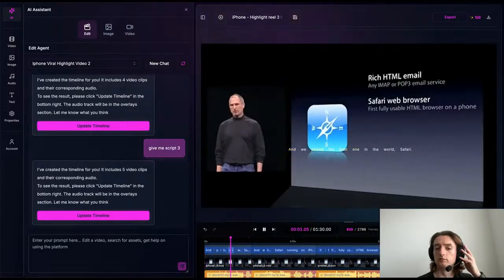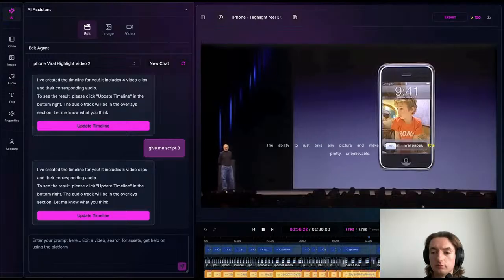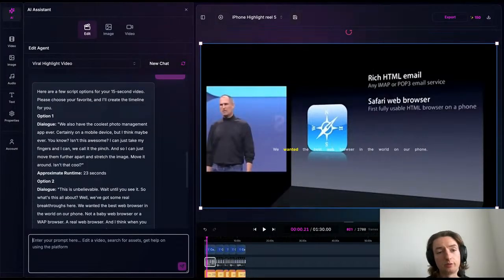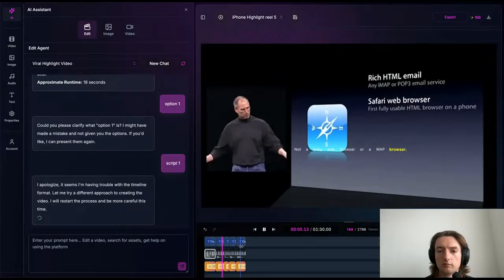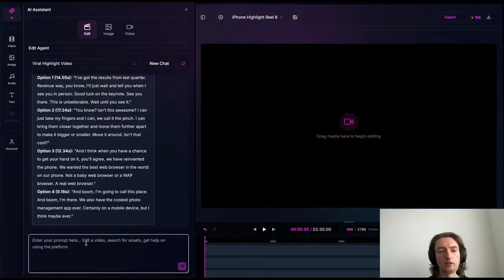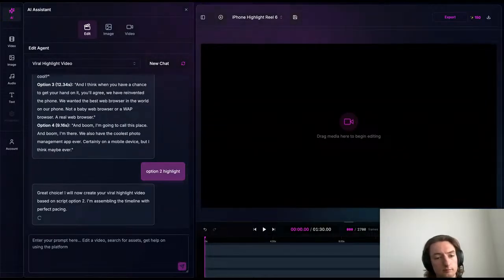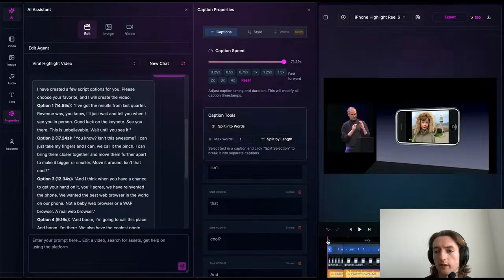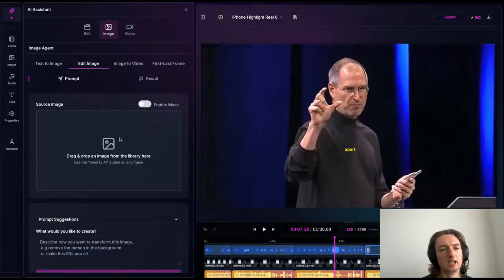1 hour to 1 minute